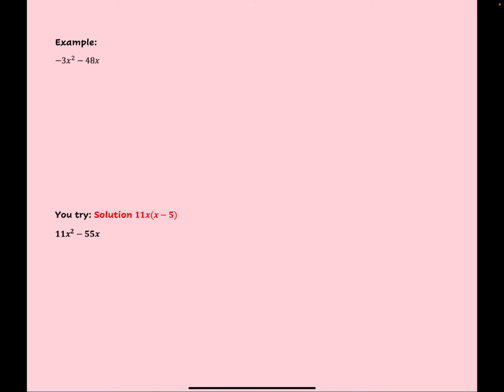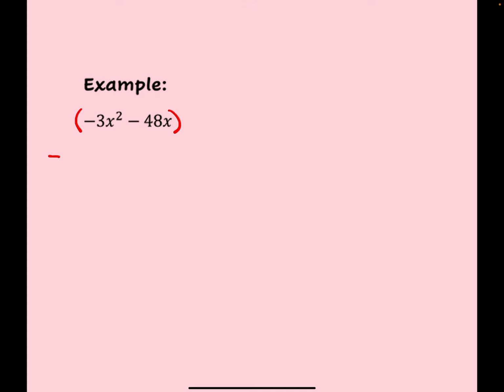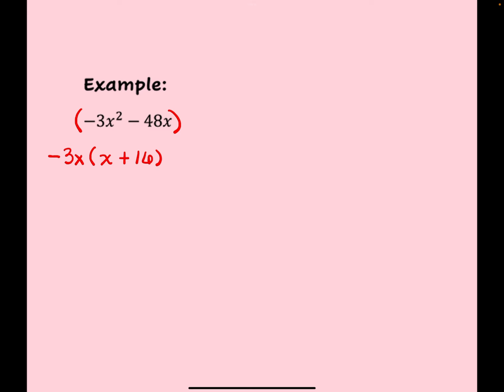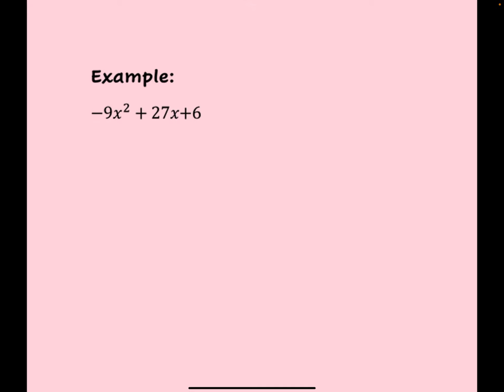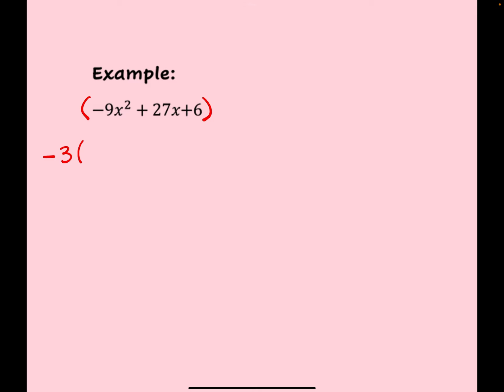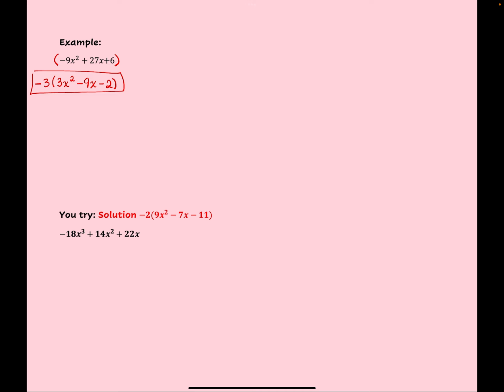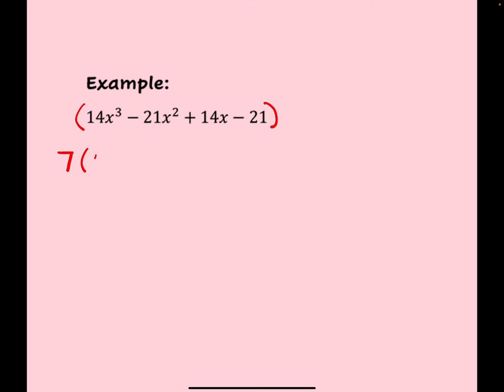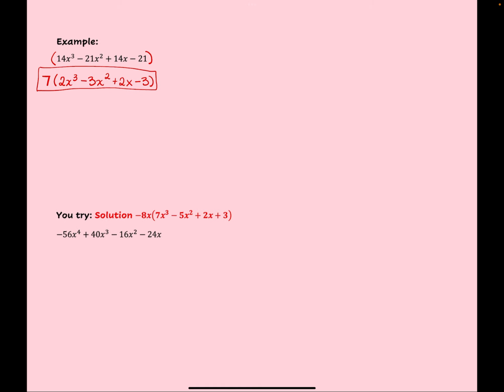Factoring Polynomials with a Monomial